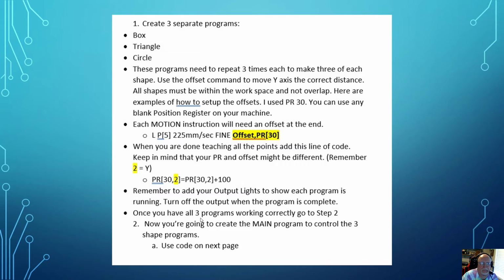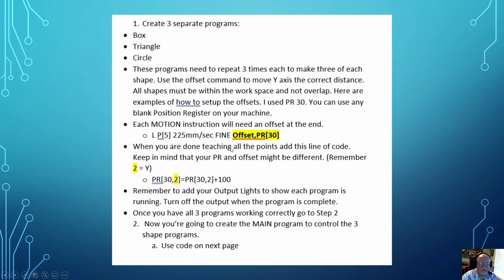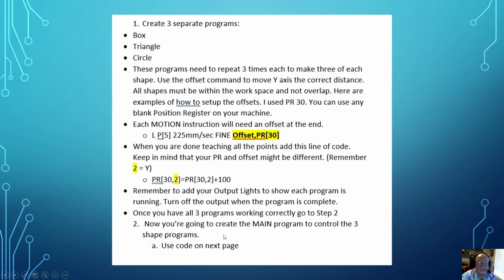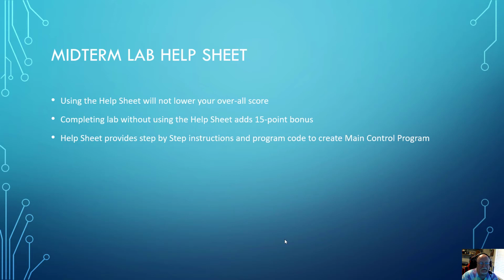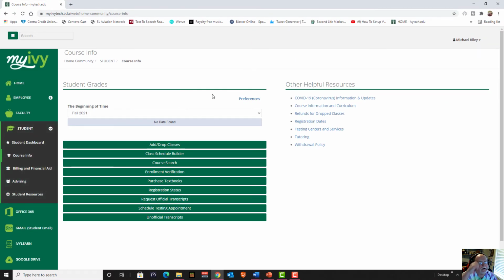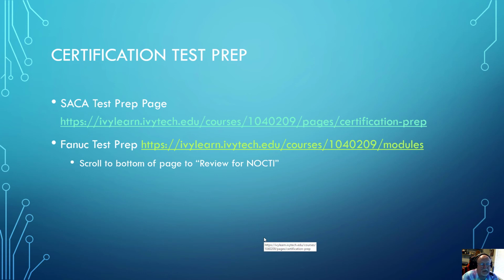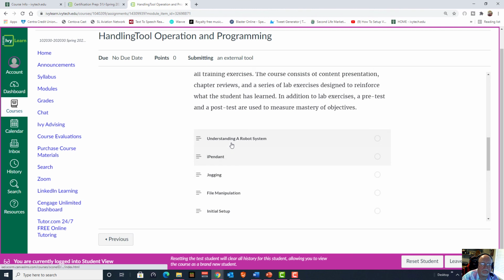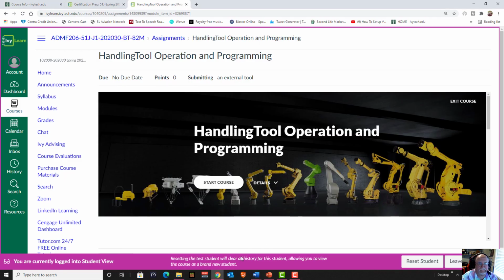MidTerm Video 2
Some More Help for the Midterm Lab